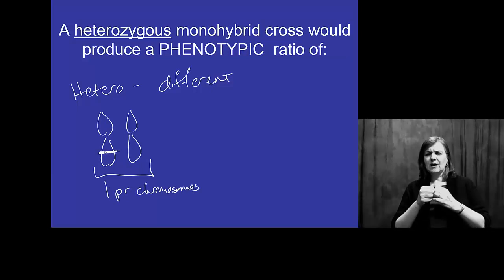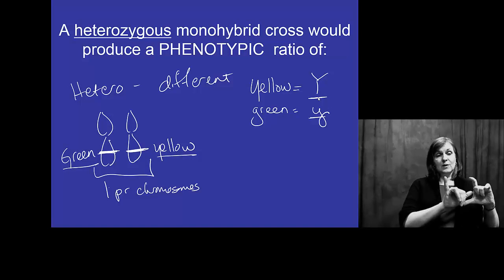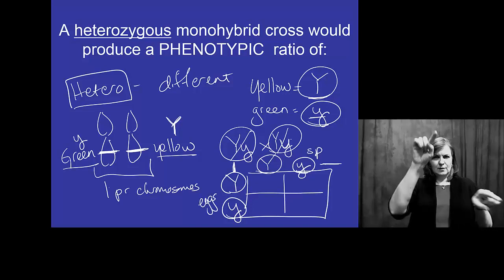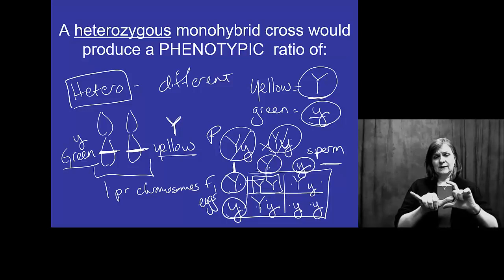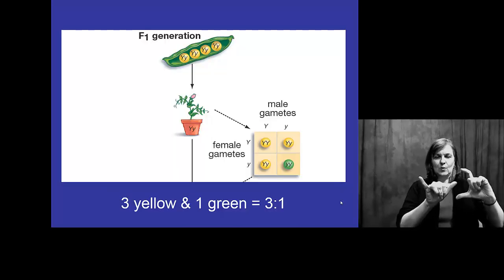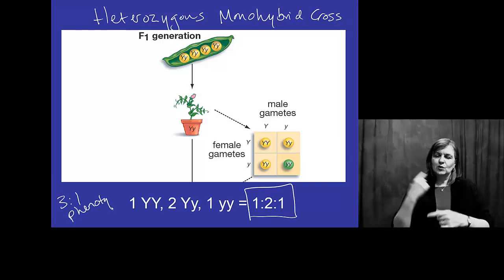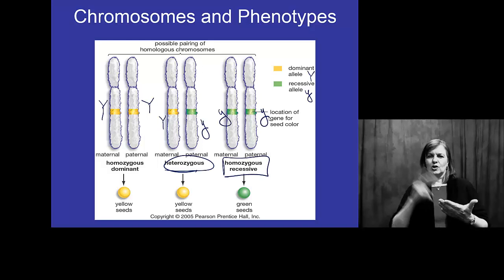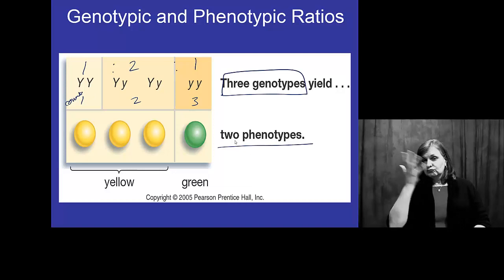Genetics_Alleles_Part2 w- Interpreter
an introduction of alleles continued, including setting up heterozygote crosses